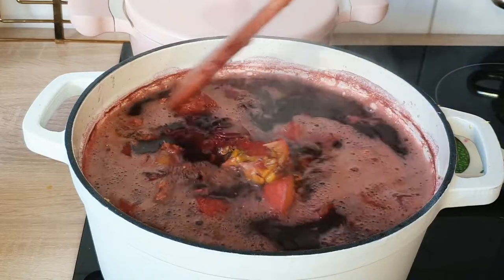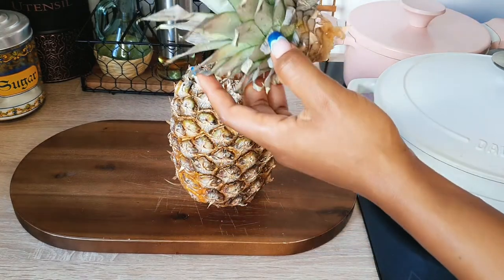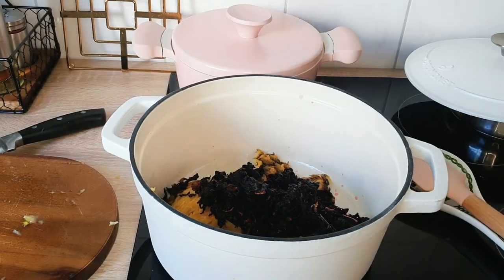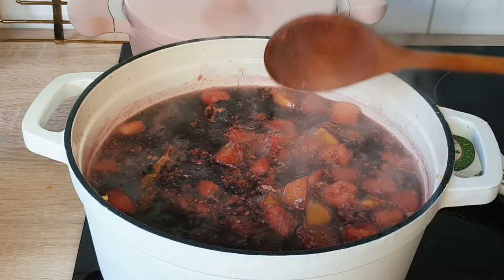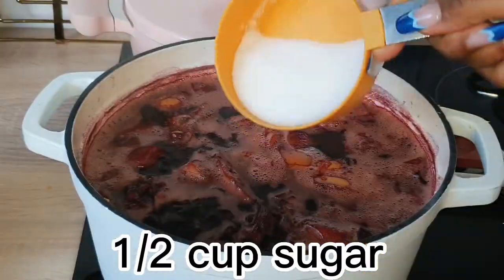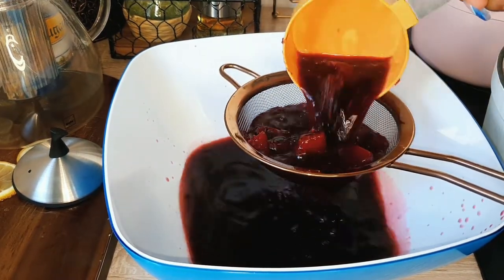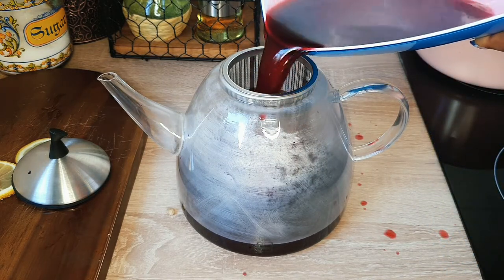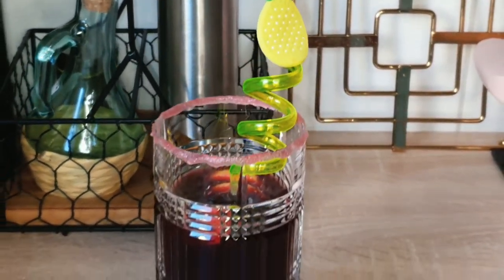THE HIBISCUS TEA THAT WENT VIRAL || SUPER DELICIOUS | zobodrink | Queen T's Kitchen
WELCOME back to my Kitchen, I am Queen T and here is "Queen T's Kitchen" where I make videos on very simple yet delicious meals everyone can try at home, and contents around kitchen as well...
So, in today's video I show you how to make a healthy refreshing fat burning drink called Folere in Cameroon, zobo drunk in Nigeria and Sobolo in Ghana. The ingredients of this drunk can be seen below:

*INGREDIENTS*

1 pineapple
2 cups Hibiscus petals
20 large cloves
1 large ginger
1 apple
1/2 tsp cinnamon or 1 cinnamon stick
1/2 sugar

Thanks for stopping by and see you in my next video. ;-)